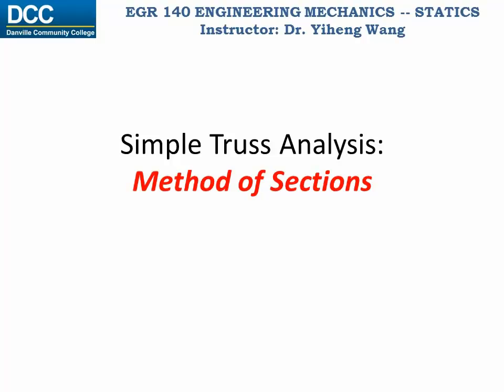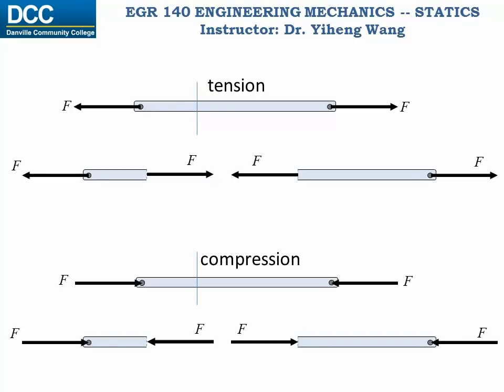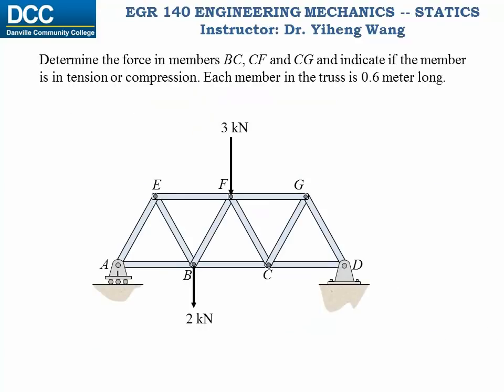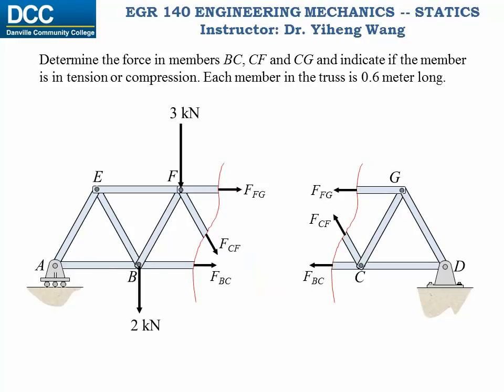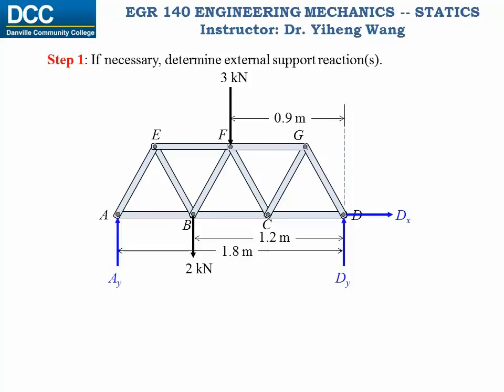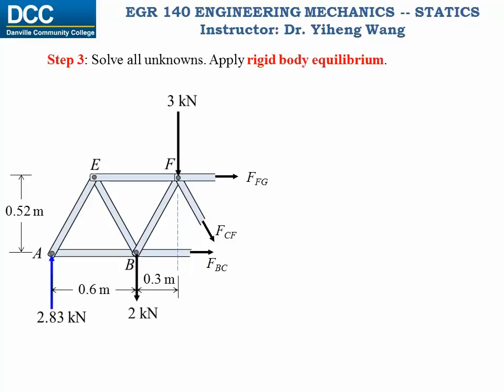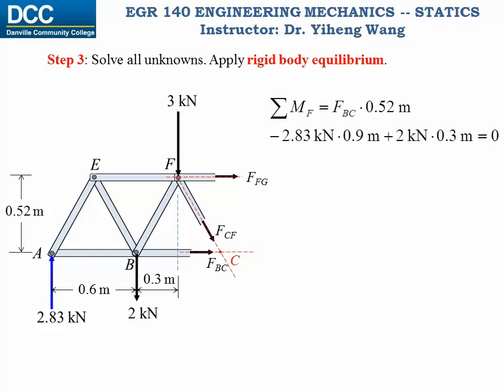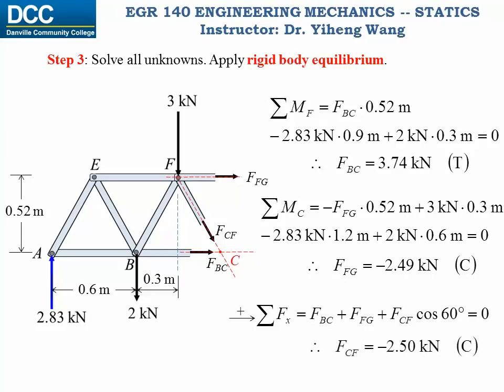Statics Lecture 24: Simple truss analysis -- method of sections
Simple truss analysis -- method of sections